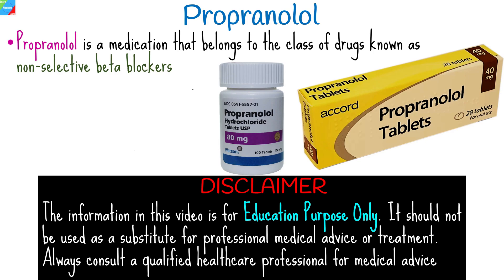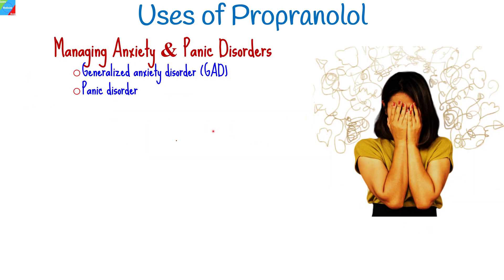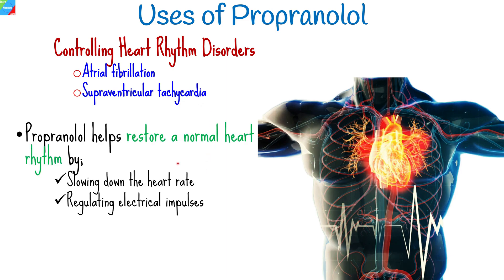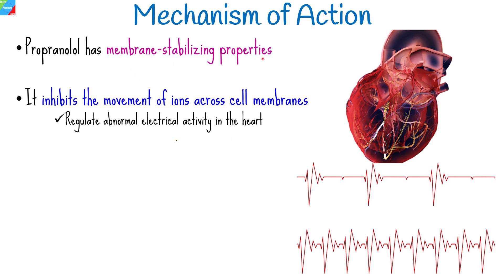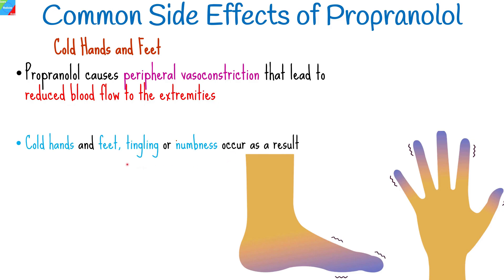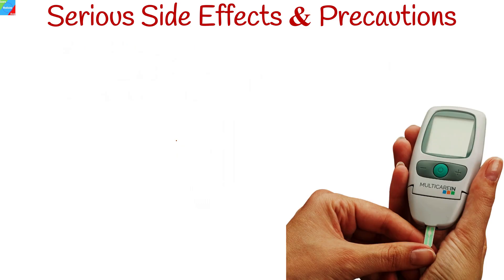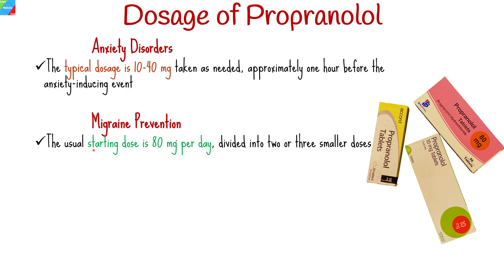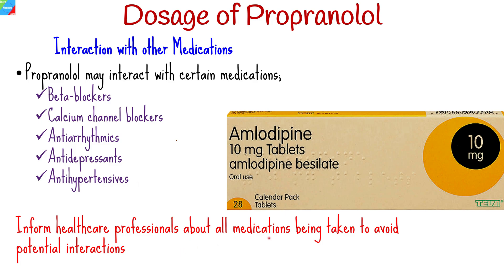Propranolol - Side Effects, Uses, Mechanism of Action, Dosage, Interactions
What is Propranolol Used for?
Propranolol is a medication that belongs to the class of drugs known as non-selective beta blockers. It is commonly prescribed to treat a variety of conditions, ranging from hypertension (high blood pressure) to anxiety disorders, migraine headaches and certain heart rhythm disorders. In this video, we will explore the uses, mechanism of action, dosage, and potential side effects of propranolol, as well as its interactions with other medications.
Brand names:
Hemangeol (Hemangiol), Inderal and Innopran.
What are the Uses of Propranolol?
• Treating Hypertension
• Managing Anxiety and Panic Disorders
• Preventing Migraine Headaches
• Controlling Heart Rhythm Disorders
• Familial or hereditary essential tremor
• Hyperthyroidism with autonomic symptoms
• Relieve symptoms of angina
• Survival after a heart attack
What is the Mechanism of Action of Propranolol?
Propranolol exerts its pharmacological effects through its beta-blocking activity. It competes with adrenaline and noradrenaline for binding to beta-adrenergic receptors, which are present in various tissues, including the heart, blood vessels, and lungs. Additionally, propranolol has membrane-stabilizing properties that contribute to its anti-arrhythmic effects. It inhibits the movement of ions across cell membranes, which helps regulate abnormal electrical activity in the heart. It also decreases the heart rate and force of contraction.
What are the most Common Side Effects of Propranolol?
• Fatigue and Drowsiness
• Gastrointestinal Issues
• Cold Hands and Feet
• Sexual Dysfunction
Serious Side Effects of Propranolol:
• Bradycardia and Heart Block
• Asthma and Respiratory Issues
• Hypoglycemia in Diabetic Patients
This video will be helpful if you have the following question:
• Can propranolol be used for performance anxiety? Yes, propranolol is commonly used to manage performance anxiety.
• Is propranolol safe during pregnancy? The safety of propranolol during pregnancy is still under debate. It is important to consult with a healthcare professional
• Can propranolol be stopped abruptly? No, propranolol should not be stopped abruptly. Sudden discontinuation can lead to rebound effects and potentially worsen the condition being treated.
• Can propranolol cause weight gain? Weight gain is not a commonly reported side effect of propranolol.
• Can propranolol be used for stage fright? Yes, propranolol is often prescribed to manage stage fright and performance anxiety.